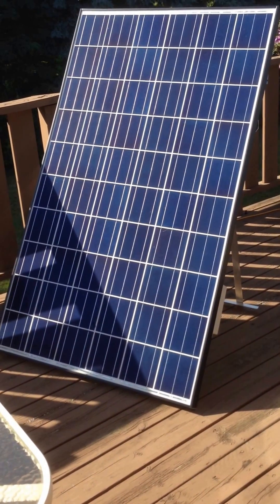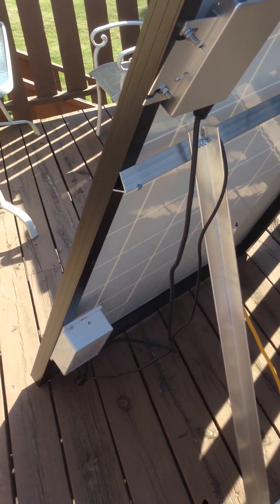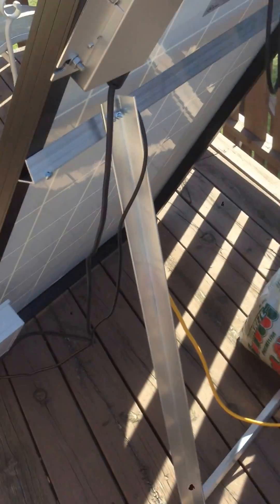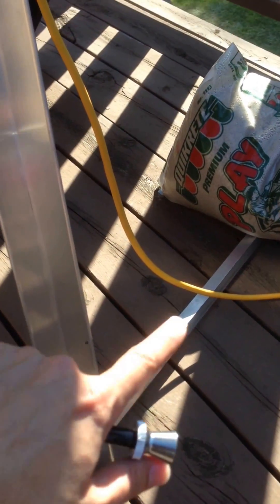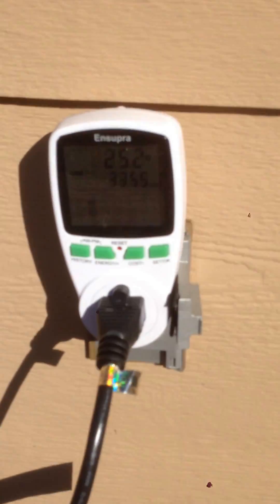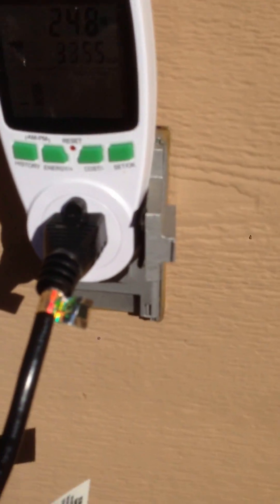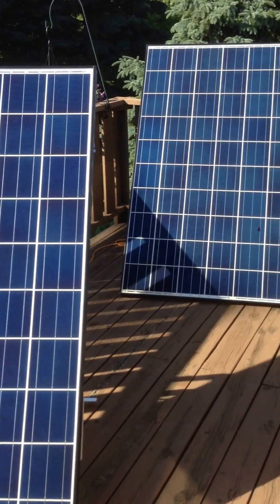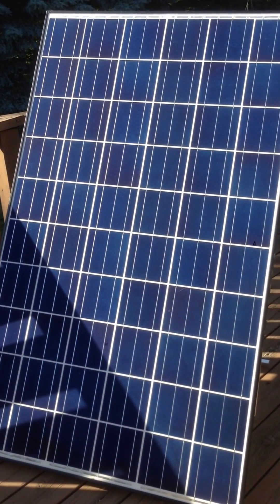Plug and play solar panel setup.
This is my 2 panel 500 watt setup from pluggedsolar.com.  It plugs into an outlet and feeds power back into your home.

It's a great unit, and it comes ready to use.  I don't currently have it in the best location, as it is shaded in the early am and later pm, but I will be moving it eventually.  This system was up and running within an hour of receiving it.

The only modification I made was a piece of angle aluminum bolted to the bottom ends of the feet and a 50 lb sandbag.  This was to decrease the possible effects of wind, given the elevated location I placed these panels.